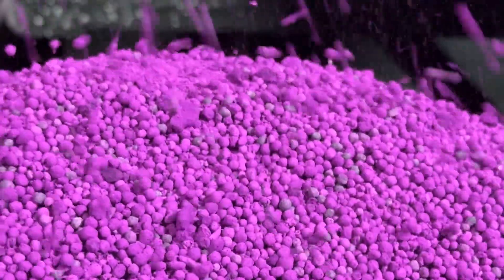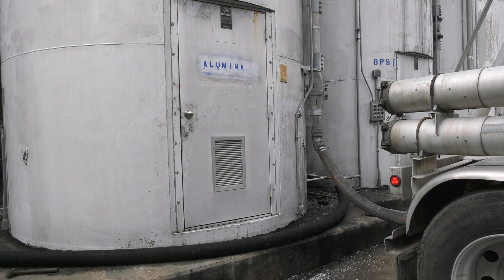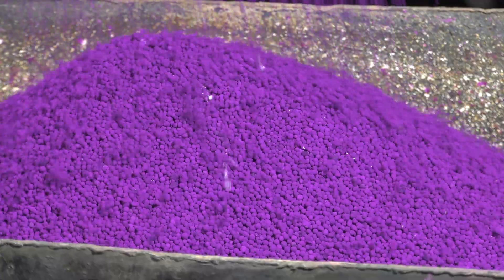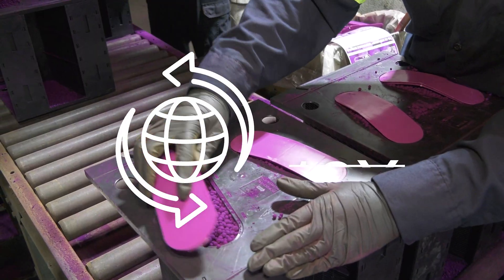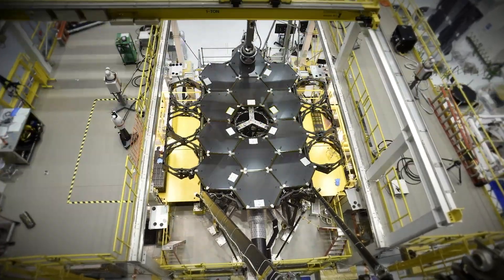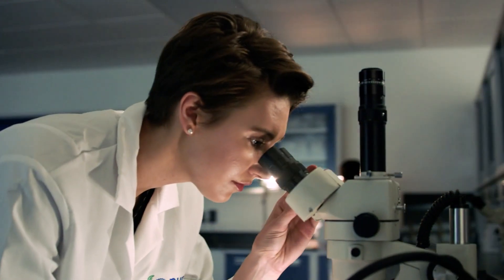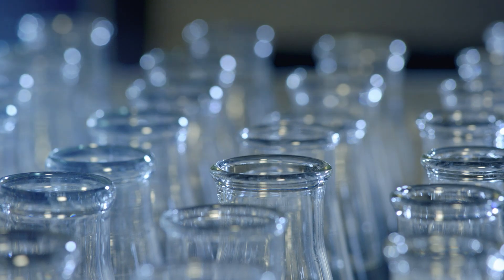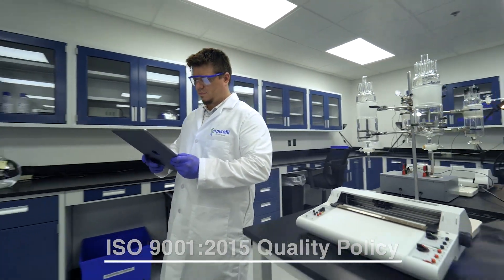Filtration Media Made In the USA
Purafil’s patented filtration media is manufactured in our headquarters located in Doraville, Georgia. Every year, Purafil manufactures enough filtration media to circle the earth 12 times, and it is used all over the world to protect critical environments.